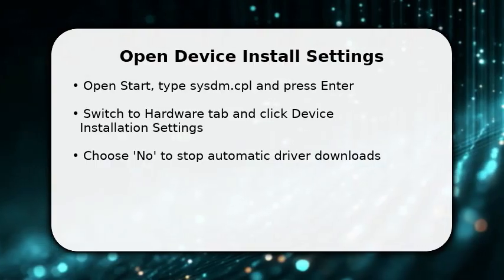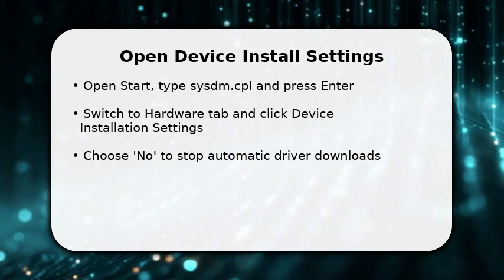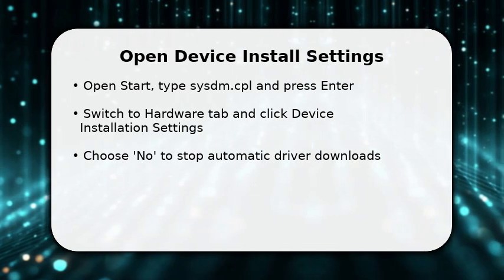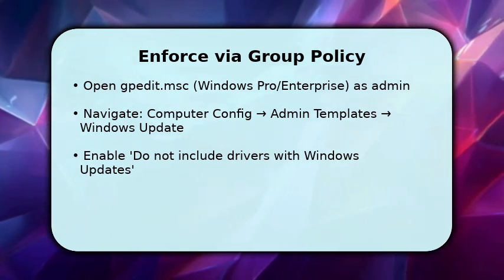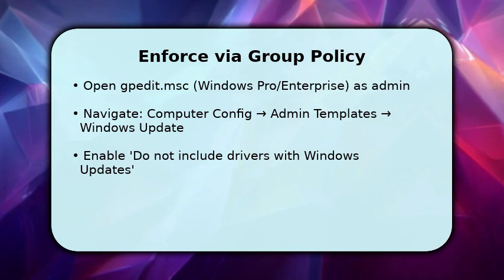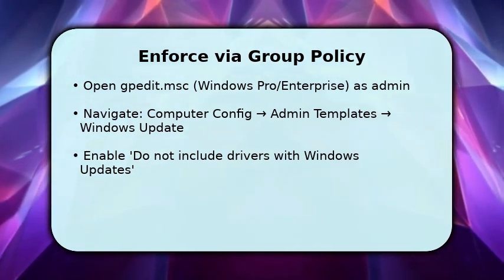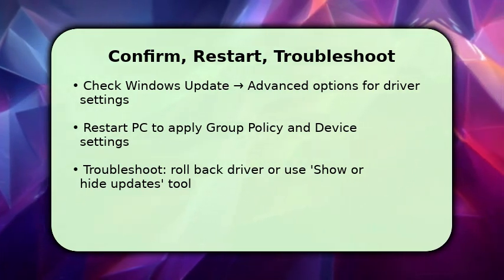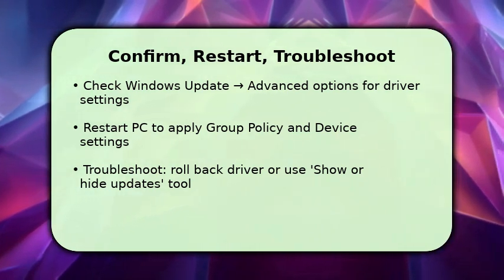How to Disable Device Driver Automatic Update in Windows 10 - Step by Step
Learn how to prevent automatic device driver updates on Windows 1thyne with our comprehensive guide. We'll walk you through the necessary steps, ensdictions included for both manual and Group Policy methods.